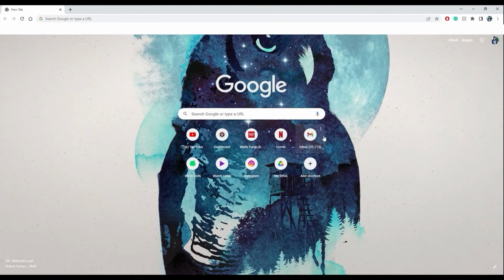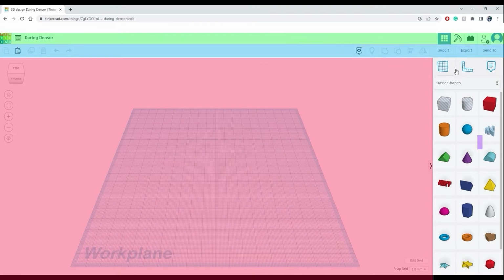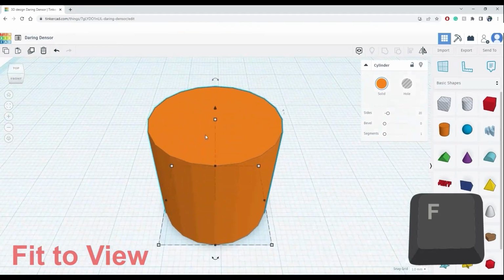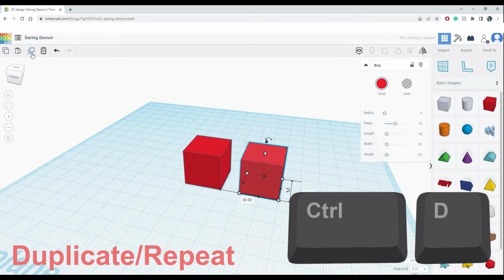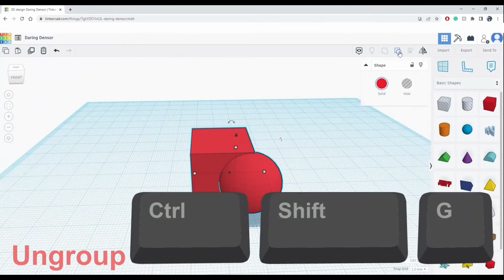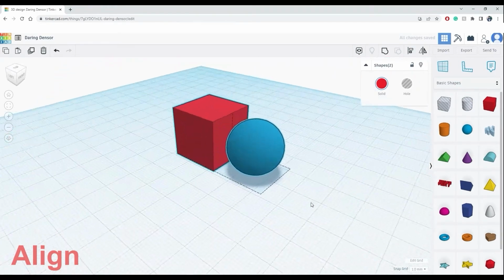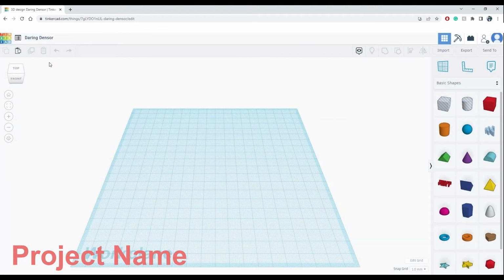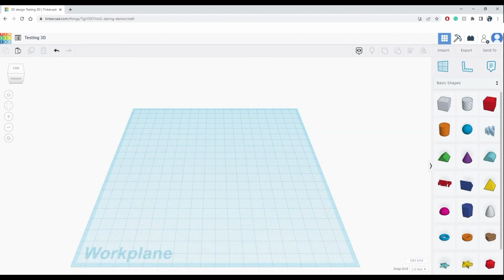How to use Tinkercad Part 1: Tinkercad UI - Program CITY